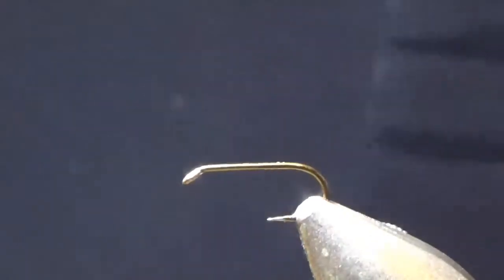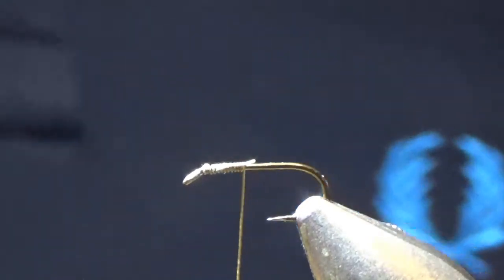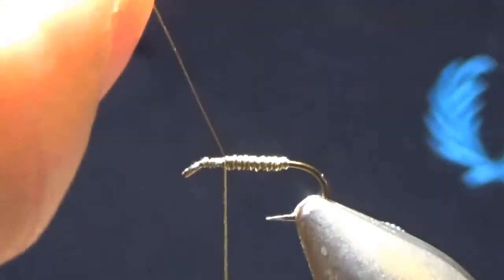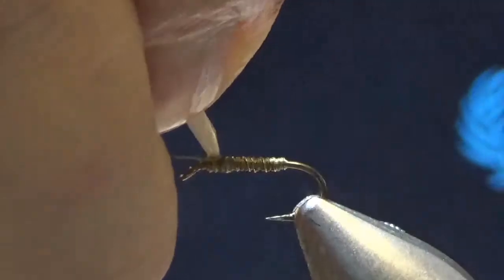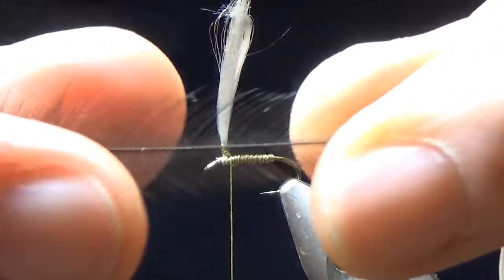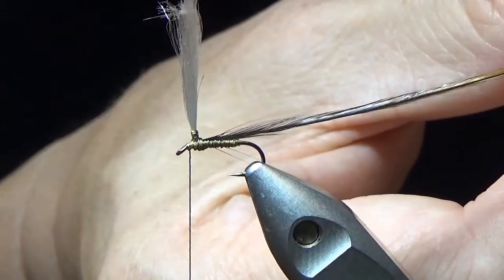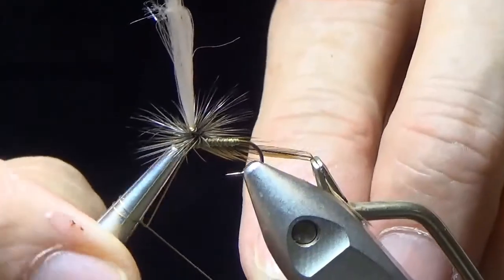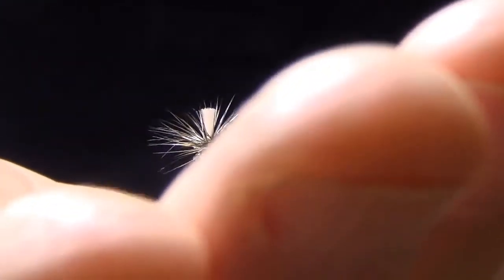Tying my Favourite Greenwell's Glory Dry Fly Parachute #14 - VCAC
This is my all-time most successful dry fly. It rarely ever fails to provoke a reaction from Grayling, Brown and Rainbow Trout.
My standard or 'go to' size hook is #16 but this is a #14 for the larger Rainbow Trout on my club lake at Llyn Clywedog and Llyn Brenig here near Denbigh in North Wales.
I'm not a good cameraman and I've never recorded my fly tying before so forgive the poor quality...
Hook: Partridge Dry Fly Supreme #14
Silk: Pearsall's Olive (Primrose is my favourite)
Rib: Veniard's Gold #26
Hackle: Cock Furnace
Post: Polypropylene